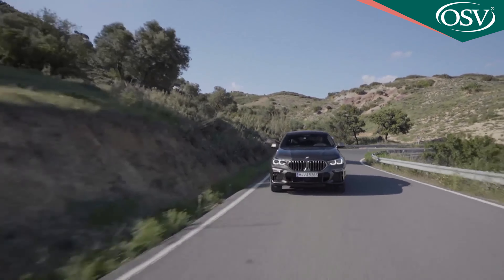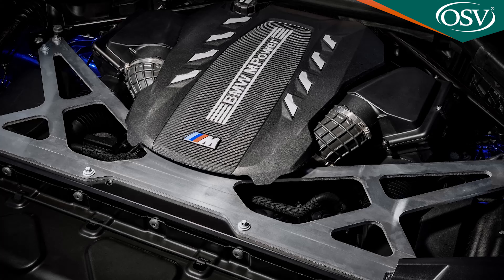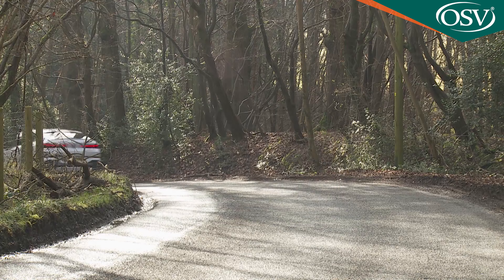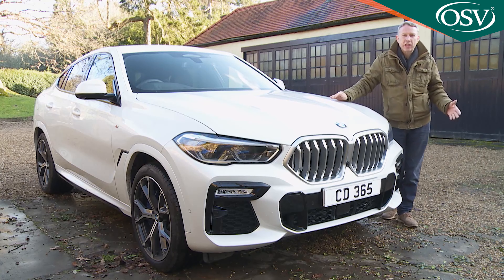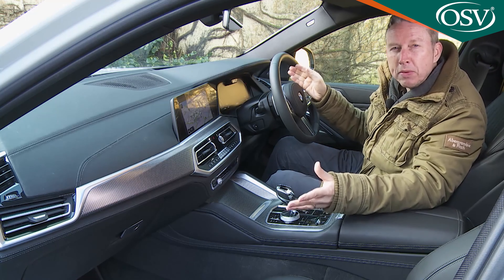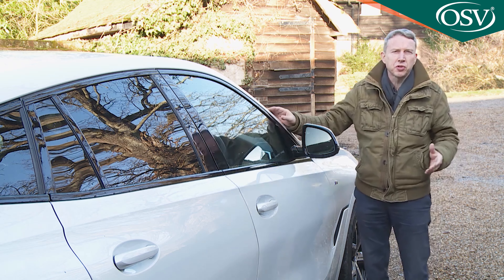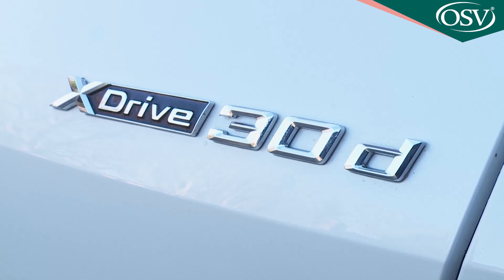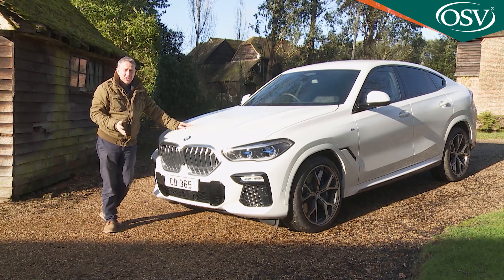BMW X6 - SIX-PACKED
BMW's controversial coupe-shaped SUV becomes more desirable in third generation guise. Jonathan Crouch drives it.

The third generation BMW X6 looks broadly similar to its predecessor, but don't be fooled by the lookalike silhouette. It's bigger, more powerful and more efficient than before. Love it or hate it, you have to respect a vehicle that's sold in such numbers and which has evolved into something rather special.

Background

Has there been a more divisive car than BMW's X6 launched in the last decade? Possibly not. The original 'E71'-series first generation version debuted back in 2008 and the formula was pretty simple. It was basically an X5 with a coupe-style sloping back. Lots of people got very aerated about this, claiming that here was a car with the handling shortcomings of an SUV coupled with the limited practicality of a coupe; the worst of both worlds.

But then the X6 sold and sold in serious numbers. In fact, BMW shifted more than a quarter of a million of the things before launching a smoother-looking 'F16'-series second generation model in 2014, which nearly doubled that sales tally before this MK3 'G06'-series version was introduced in mid-2019. It's got more competition now, thanks to the arrival of the Audi Q8, the Porsche Cayenne Coupe and a second generation version of the Mercedes GLE Coupe. Can this MK3 model X6 hold its own against cars as good as those?

Driving Experience

You've probably got used to the X6's shape by now and you'll also have got used to BMW's spectacularly cumbersome naming conventions for its SUVs. The X6 range consists of a couple of diesel versions and a couple of petrol variants. Most, as before, will want the xDrive 30d diesel derivative, which puts out 265hp, though BMW also expects a following for the faster M50d diesel, with its more potent 400hp version of the same 3.0-litre six cylinder unit. Your petrol options vary between a 340hp six cylinder xDrive 40i model and two top models that use different versions of BMW's 4.4-litre twin turbo V8, the 530hp M50i and the top, barnstorming 616hp X6 M. The X6 M can make 62mph in just 3.8s. Even the base xDrive30d diesel can do it in just 6.5s. All the engines come mated to a standard eight-speed automatic gearbox. And in every case, the ride remains on the rather firm side of comfortable.

All variants have BMW's intelligent all-wheel-drive system which as usual has a rear-wheel bias. In situations that don't require all-wheel drive, power can be channelled entirely to the rear wheels in the interests of efficiency. The car's sporting attributes are aided by the electronically controlled M differential lock at the rear axle, available either individually as an option or as part of M Sport specification to deliver sharper handling. Added to which, the controlled locking function for the rear differential maximises traction and increases the car's ability to put down its power on rough ground. A feature of the optional xOffroad package, it also optimises traction on roads where grip levels vary between the right and left rear wheels by preventing a wheel with insufficient grip from spinning.

This MK3 X6 sits 6mm lower than its predecessor and is also 26mm longer and 15mm wider for a wider, more assured roadway stance. BMW reckons the X6 combines "the robust presence of a BMW Sports Activity Vehicle with the hallmark sporting elegance of the brand's Coupes to create an unmistakably athletic appearance". That might be the case if you consider an American football player or a pro-wrestler to be athletes. It's hefty. The silhouette looks much as before and the car squats over its wheels like Konishiki in the sumo circle. The initial shock at the car's styling has dissipated somewhat, and with the right colours and wheels, the X6 can even look quite handsome, the deeply sculpted flanks incorporating the Air Breathers which work better here than on a 4 Series Coupe.

The cabin sits you high and commandingly and is much as it is in an X5. You get the same 12.3-inch screens for the instrument binnacle and the centre of the dash as are fitted to that car. And the same quality ambiance, with its supple leather upholstery and faultless build quality. Two adults can comfortably accommodated in the back. And there's a decently-sized 580-litre boot, expandable to 1,525-litres if you fold the rear seats.